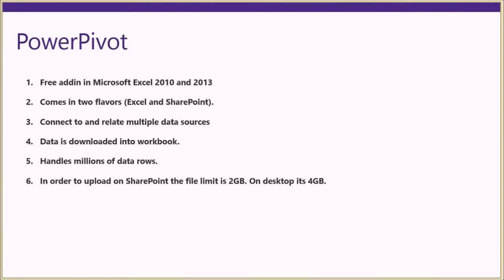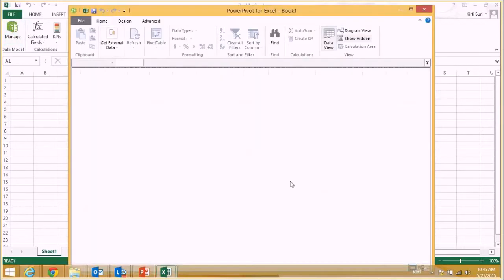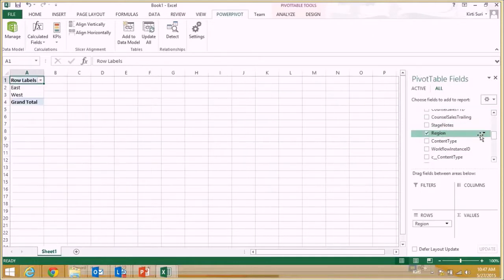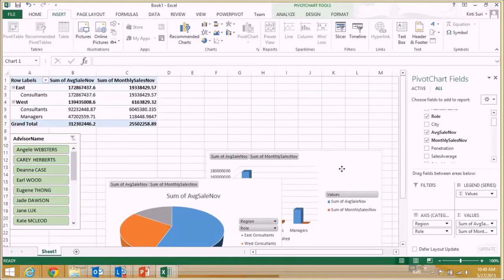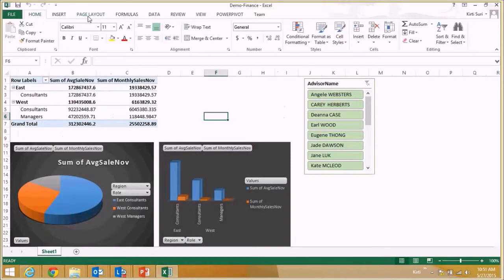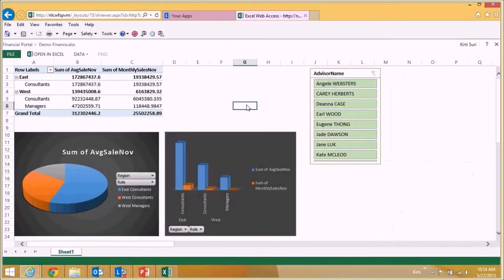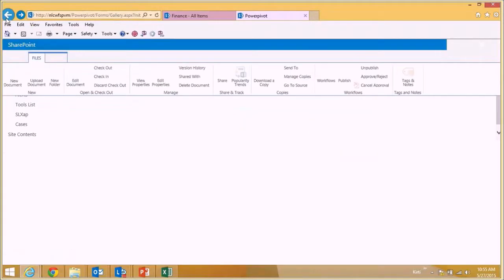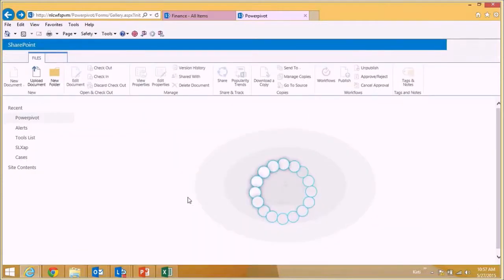SharePoint 2013 & PowerPivot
Better together: a step by step guide to combining the power of SharePoint 2013 and Excel PowerPivot.